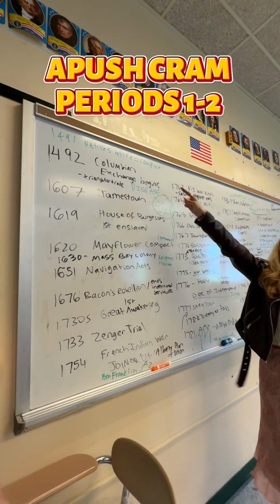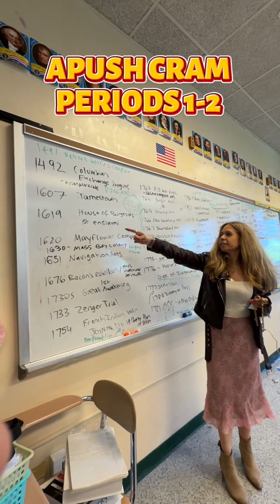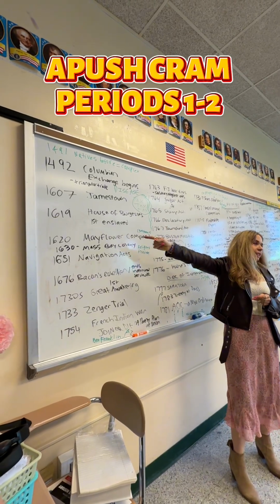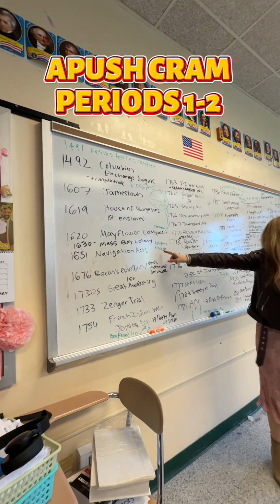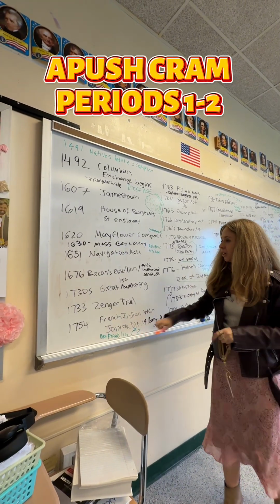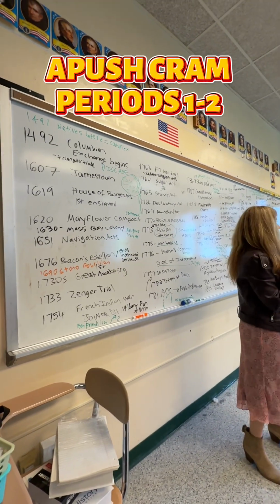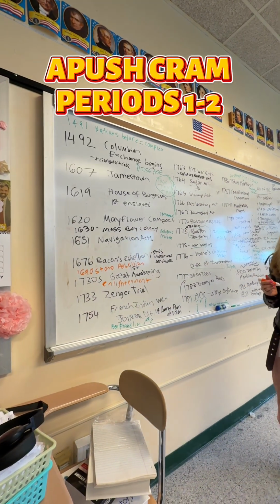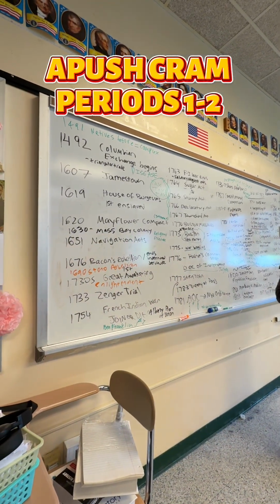APUSH TIMELINE CRAM PDS 1-2